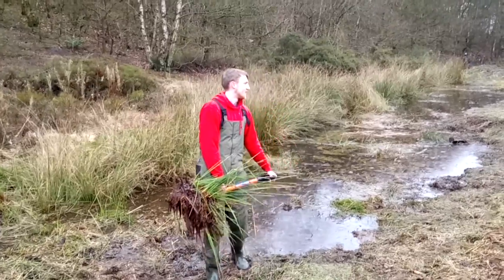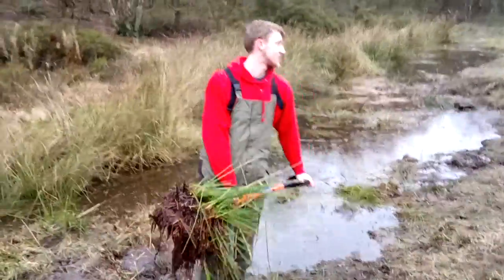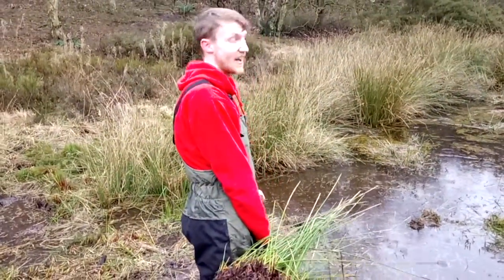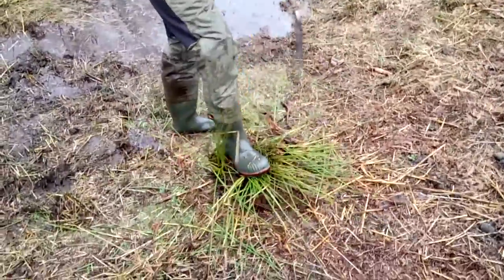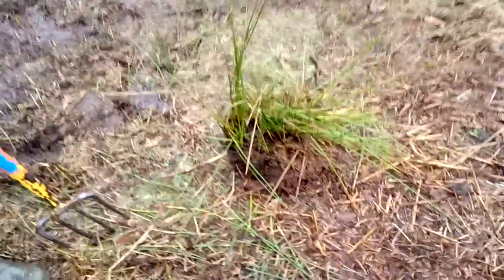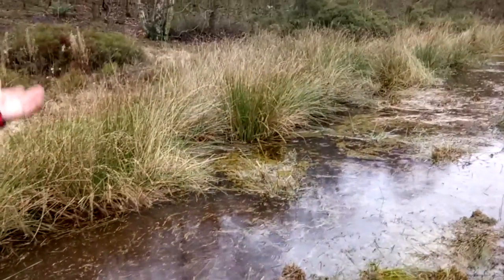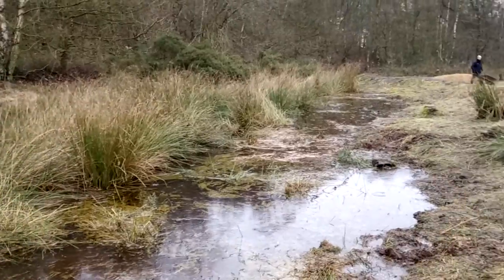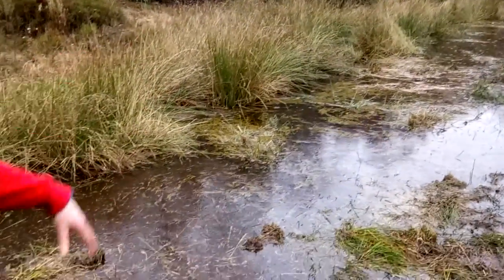Wetland/Pool Habitat Management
A partial look into the management of wetland ditches on heathland.
(Bickerton Hill, Cheshire National Trust)

Promoting habitat for a diverse set of insects, reptiles, amphibians.